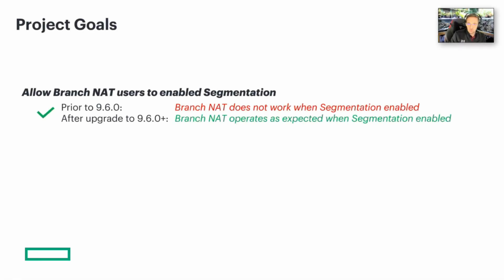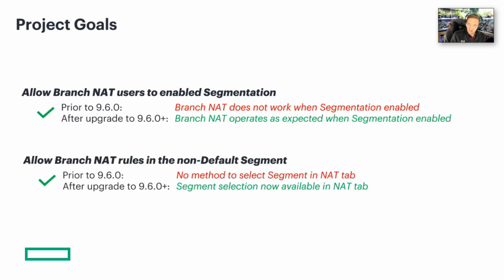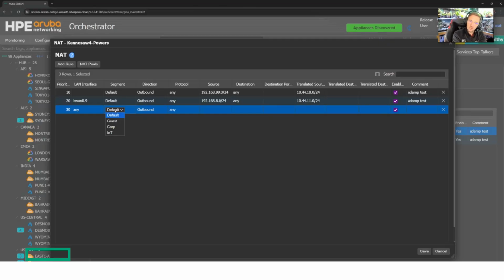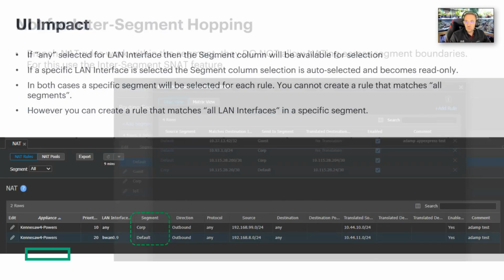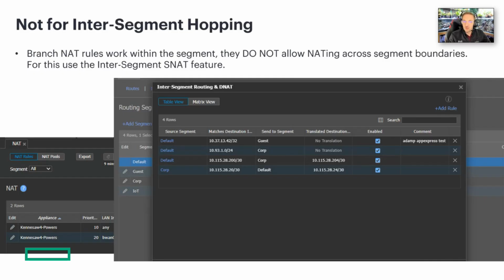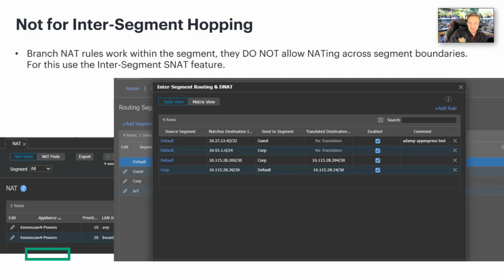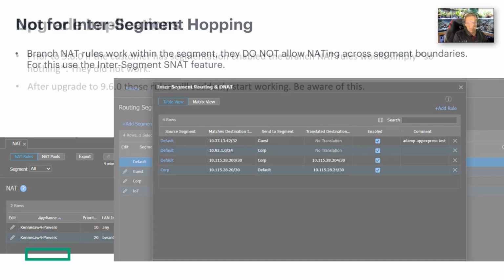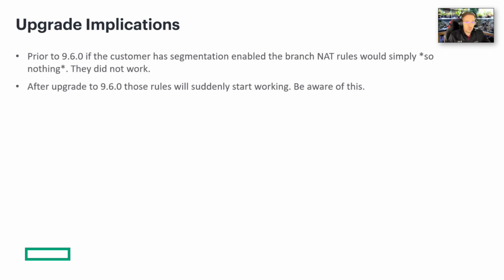SD-WAN Feature - Branch NAT Support for Segmentation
This video talks about the EdgeConnect Branch NAT feature which as now been extended to operate in other segments.